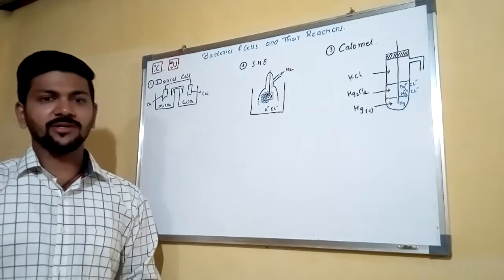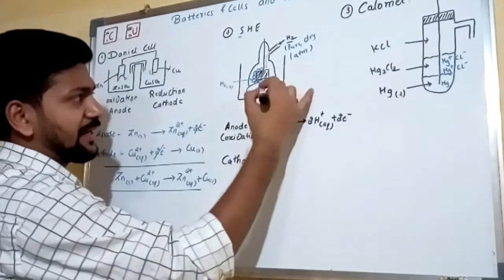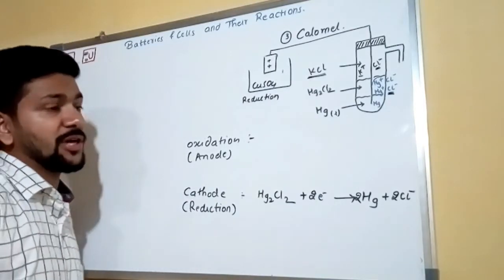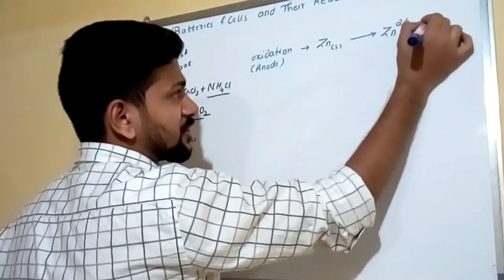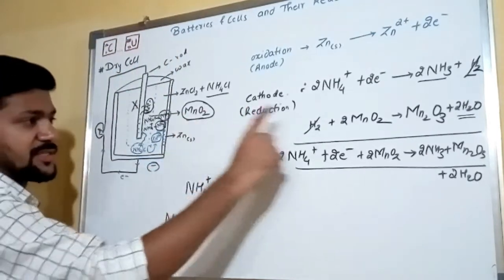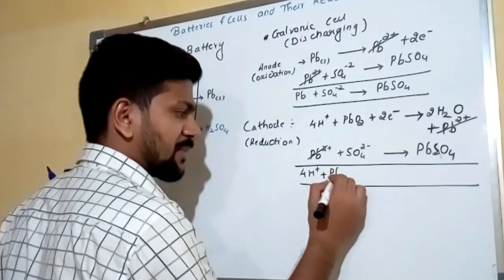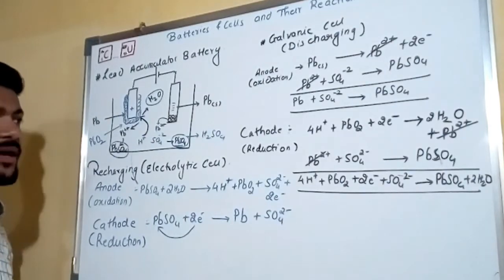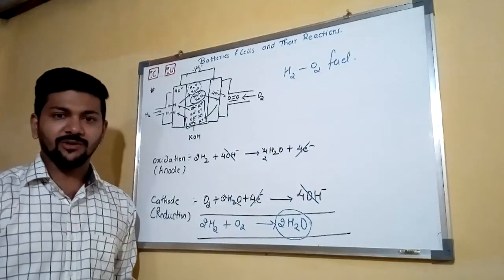Electrochemistry ( Different types of cells and reactions )||Tips and Tricks||12th STD||IIT JEE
Different  types of electrochemical cells and their cell reactions. Tips and tricks to remember. Doubts and suggestions are accepted in the comment section below.